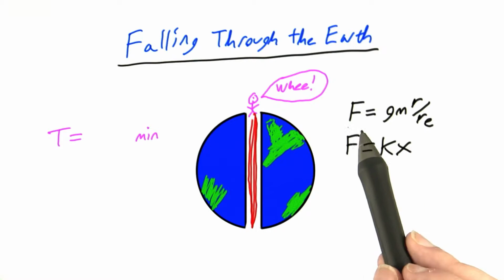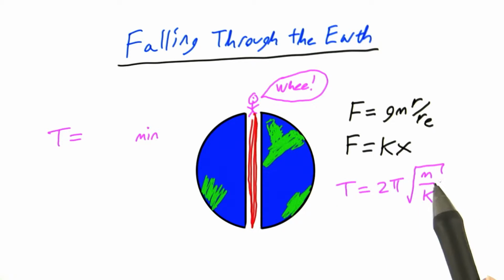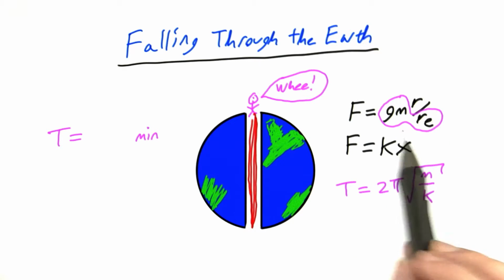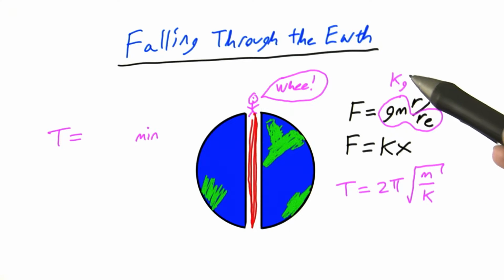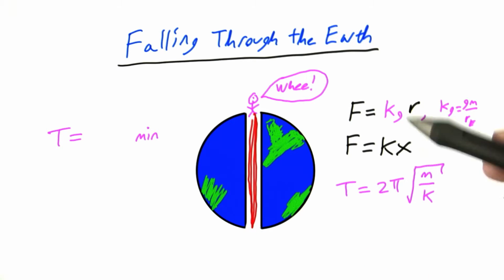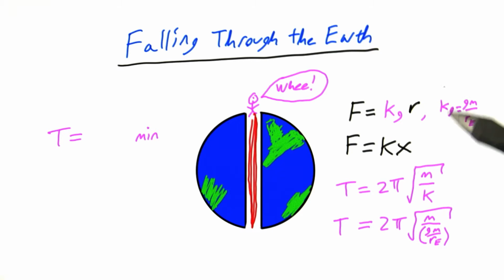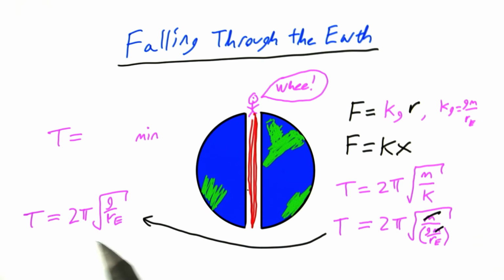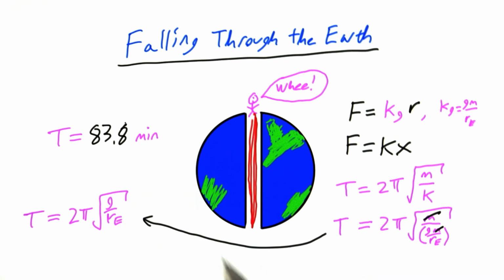Falling Through the Earth - Intro to Physics